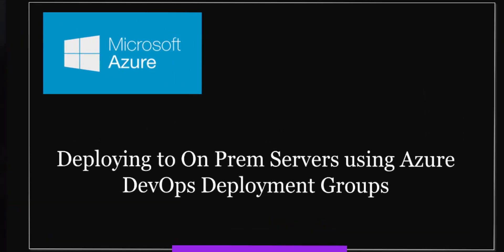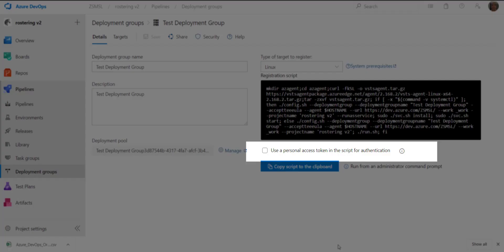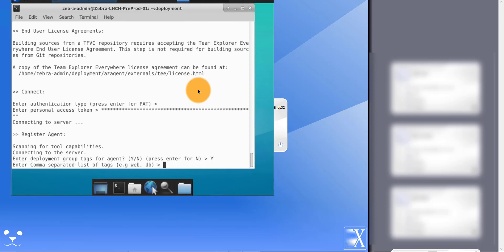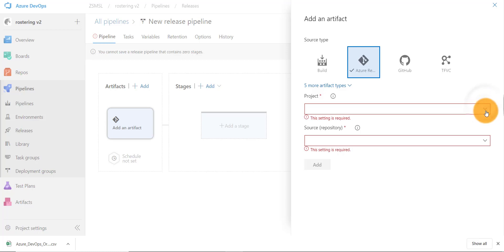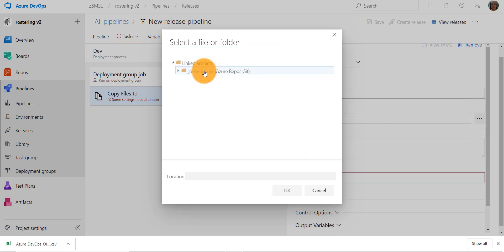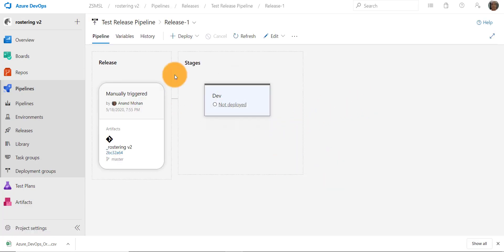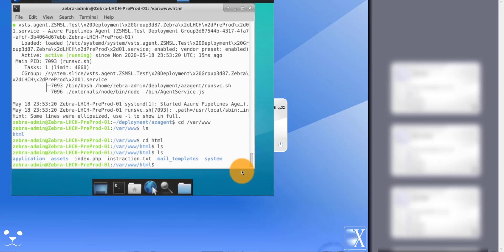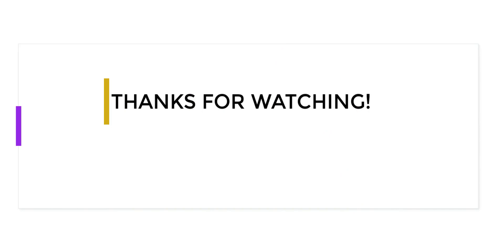Deploying to On Prem Servers Using Azure DevOps Deployment Groups